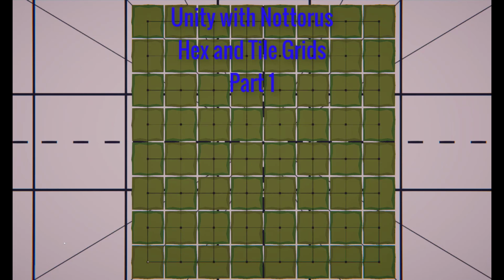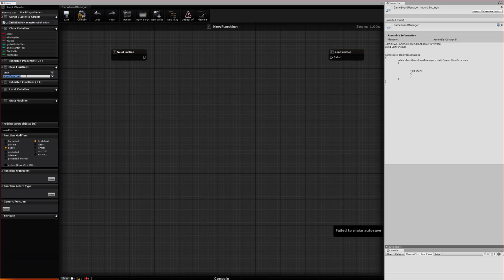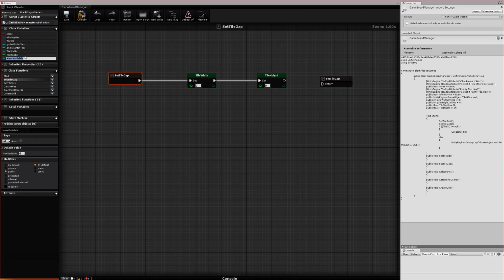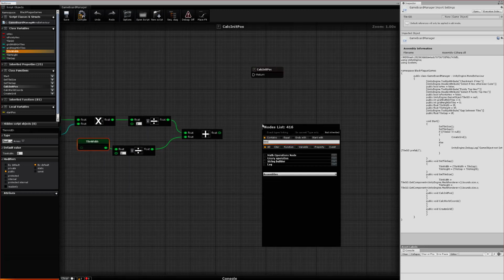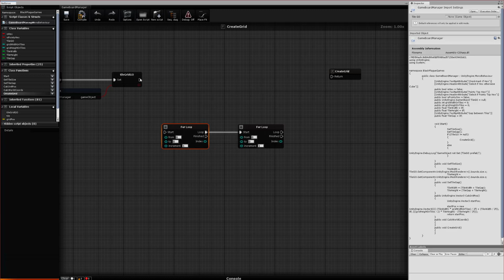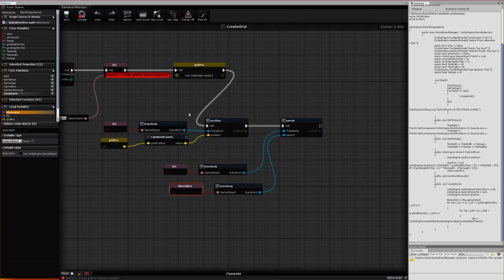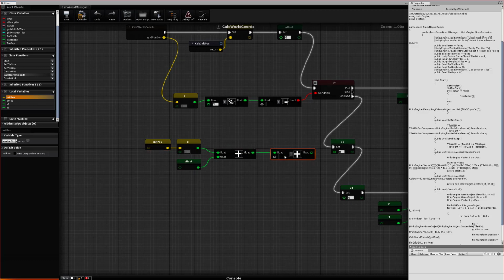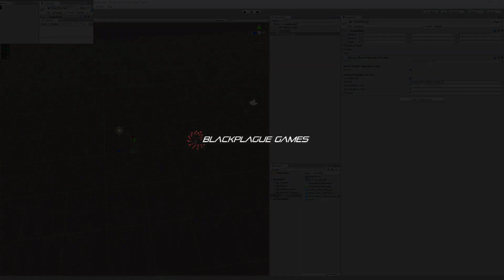Unity and Nottorus - TileMap Generation Tutorial Part 1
Using Unity and Nottorus Visual scripting to create a Procedural tile map using either Hex tiles (flat or pointy top) or square/cube tiles of any size.
Find the neighbor tiles and visually link them together.